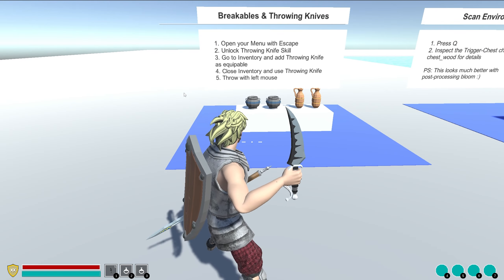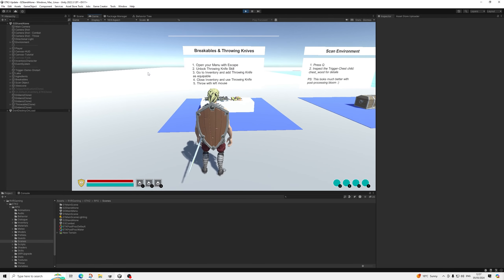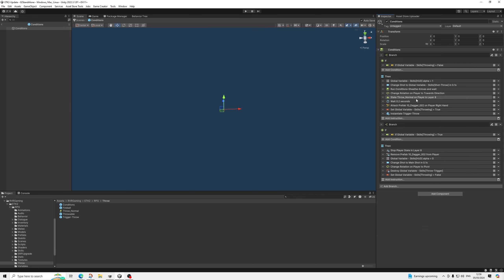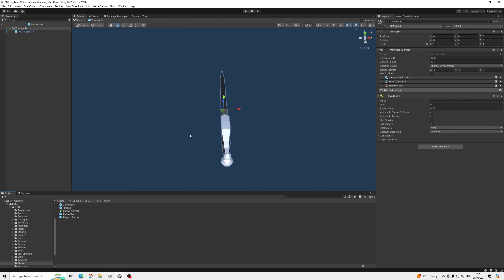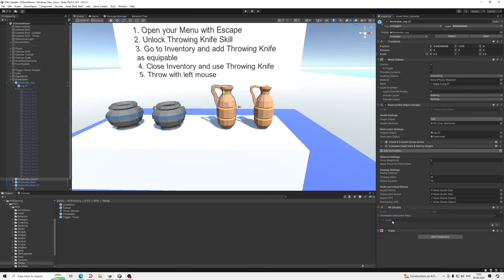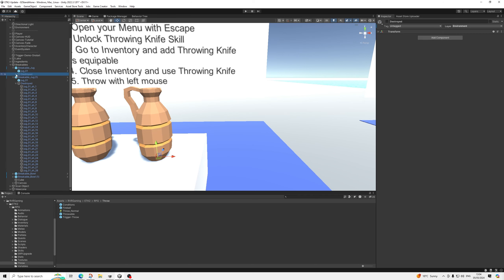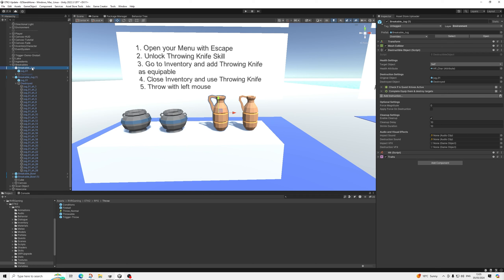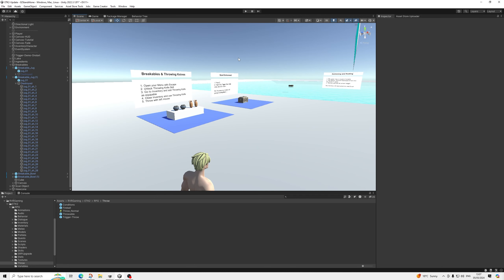Easy Template Kit - RPG - Throwables